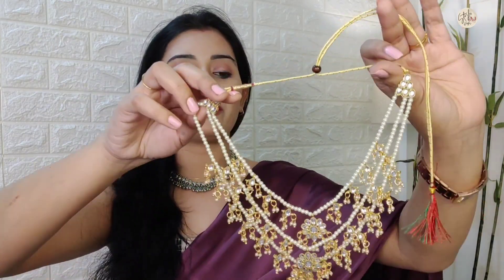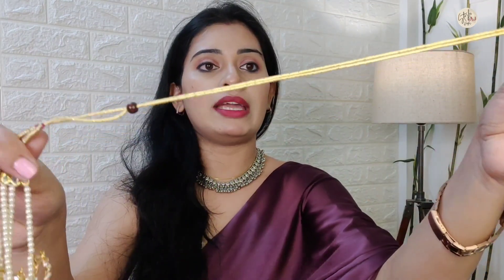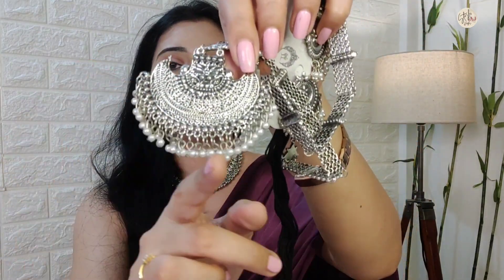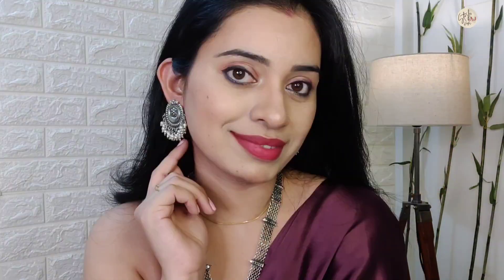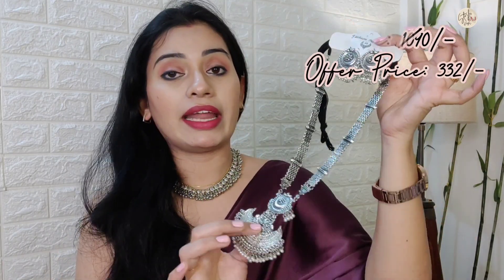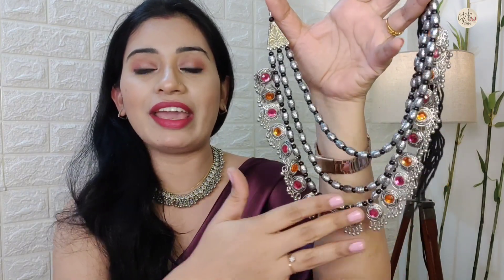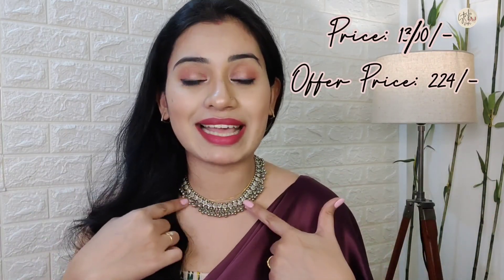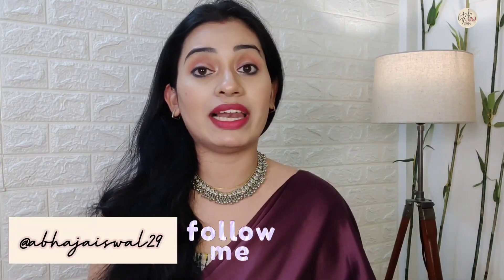Amazon affordable and stylish Jewellery haul 2021 under 390/-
Best Buy 2021| Jewellery Haul!

Buying Links :

Stalk me Here:

(Ask 👆 for address if you want to send letters and gifts )

 Published tutorials/ videos are for makeup & lifestyle guidance based on my skills & personal experience.
Enjoy my contents! 🌸